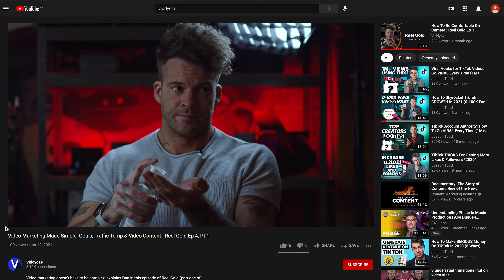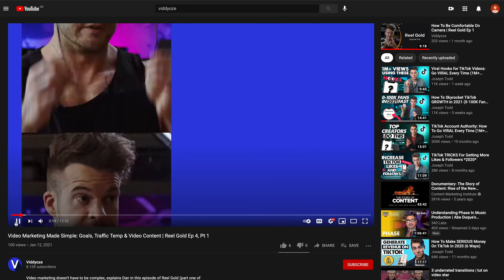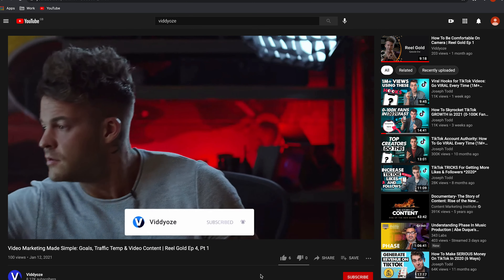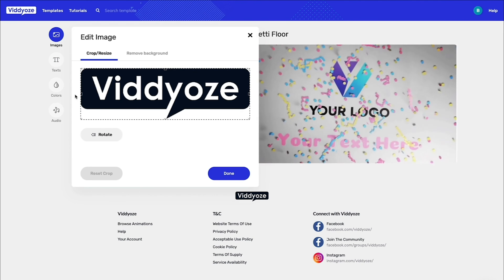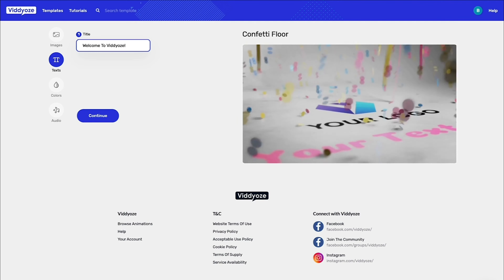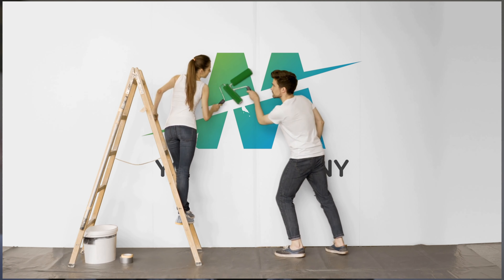How To Use Video Animations For Social Media Marketing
How To Use Video Animations For Social Media Marketing | In the latest episode of her vlog, Maiyah offers some advice on how to use video animations for social media marketing – while also providing us with a glimpse into her lockdown life in the UK.

Watch the latest Reel Gold episode 'Video Marketing Made Simple: Types of Video Content, Metrics And More'

Viddyoze: The World's Most Powerful Video Animation Platform
Create stunning video animations that grab attention, engage audiences and convert viewers into customers – quickly, effectively and professionally.

Don’t just take our word for it. Over 150,000 happy customers trust Viddyoze to create marketing videos that make their competition cry.

Purchase your lifetime license for a one-off payment of $97